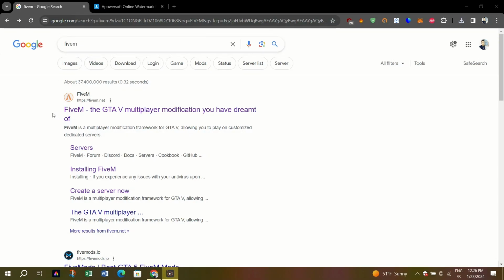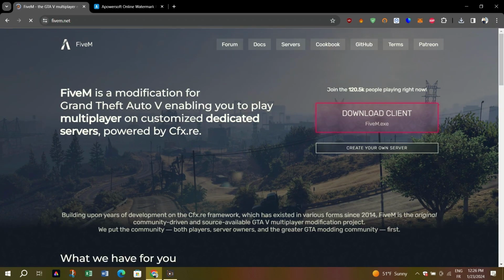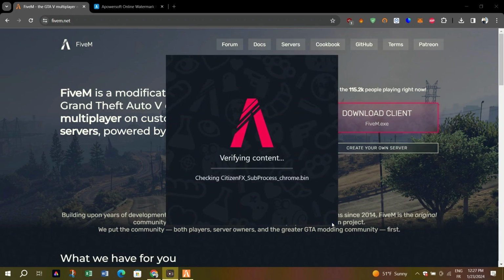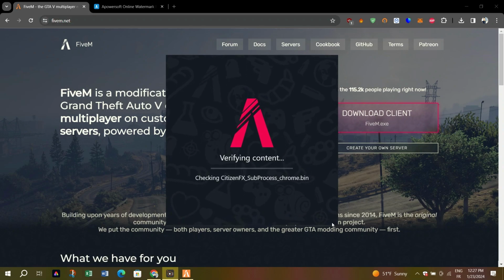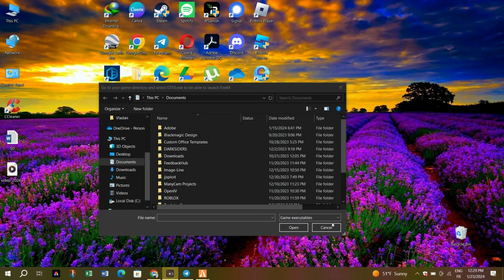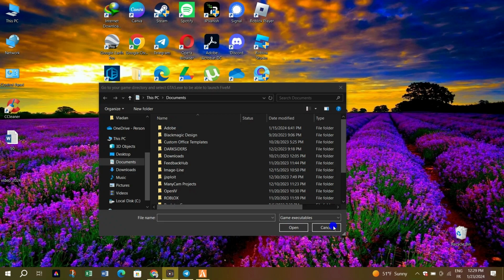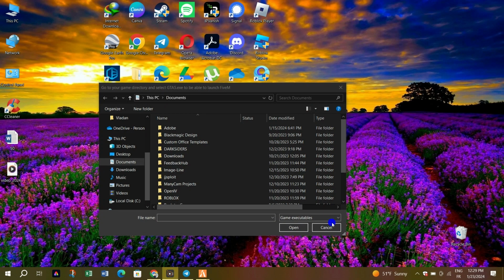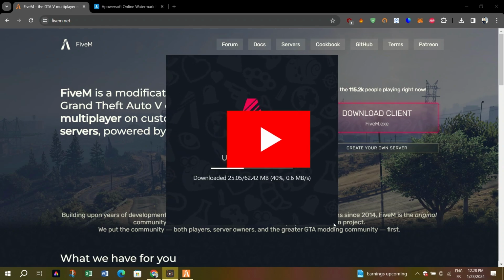How to download fivem (2024) (Full Guide)🔥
🎥 In this video I'll show you How to install GTA 5 FiveM (Mod). The method is very simple and clearly described in the video. 🍳 Follow all of the steps & How to DOWNLOAD FiveM ON PC (GTA 5

Topic Cover In This Video :
1.how to install fivem
2.how to download fivem
3.how to install fivem gta
4.fivem roleplay
5.install fivem gta 5 epic games
6.install fivem gta 5 steam